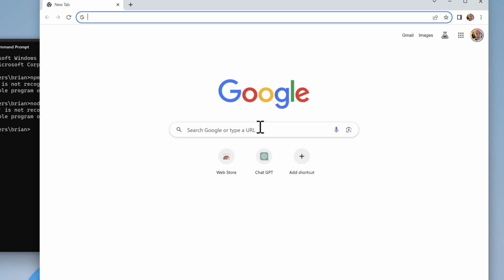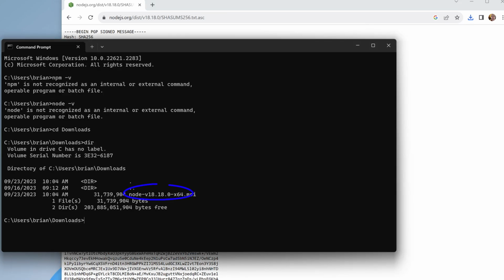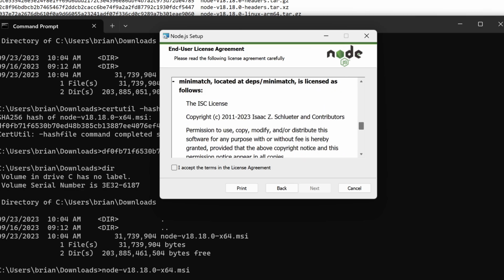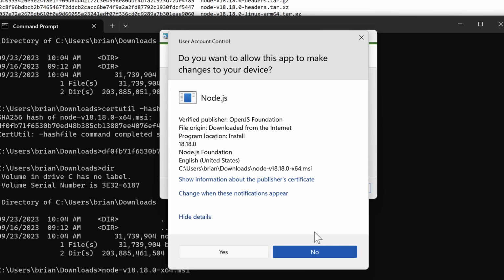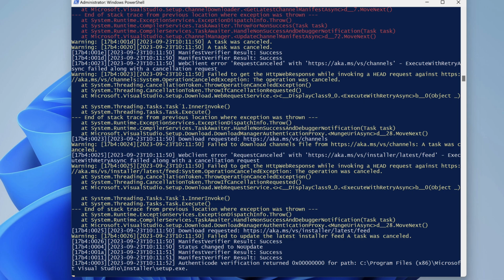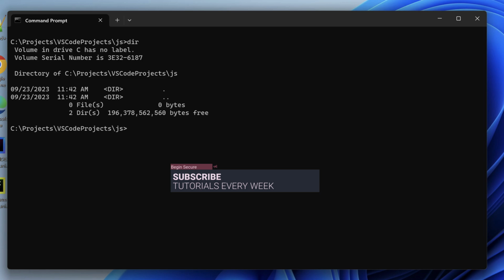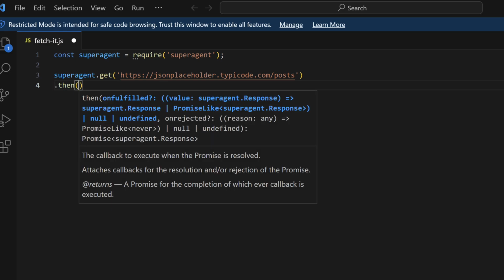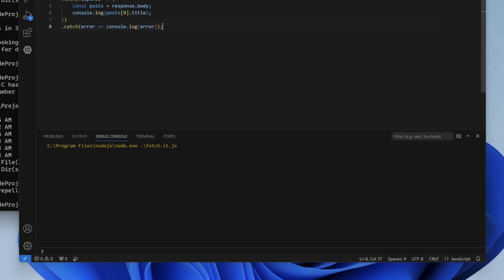Install NodeJS and NPM on Windows 11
Learn how to install Node JS in Windows 11 in 4️⃣k !!

Unlock the power of NodeJS and NPM on your Windows 11 system with this comprehensive tutorial! Starting from scratch, we walk you through how to check for existing installations using the command prompt. We guide you to download the LTS (Long Term Support) version of NodeJS for stability and fewer bugs.

Learn how to validate your download with SHA256 checksums for maximum security. We also delve into additional package installations like Chocolatey, Python, and Visual Studio 2019 workloads. As a bonus, we demonstrate how to create a JavaScript application that fetches JSON data using the Superagent library. This video is your one-stop guide for a secure and effective NodeJS setup.